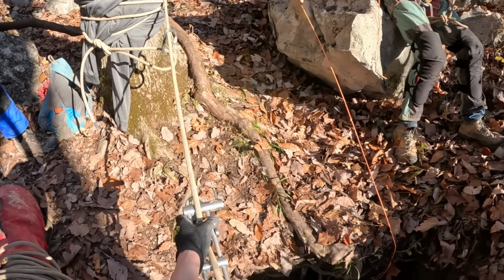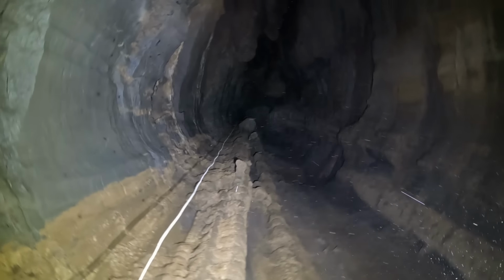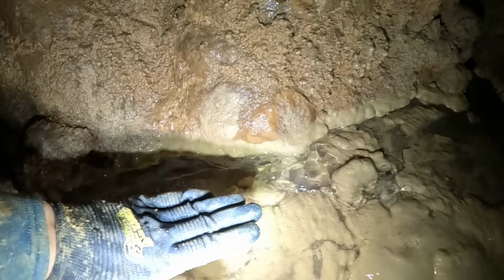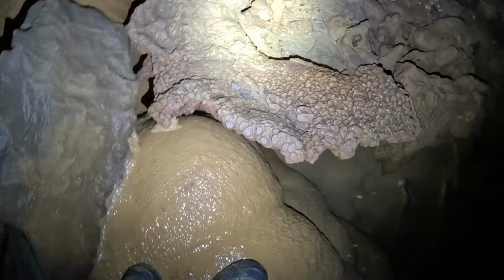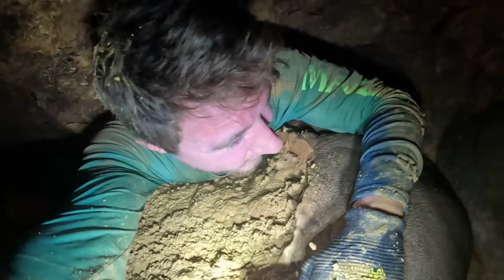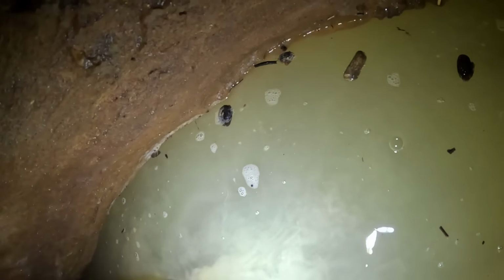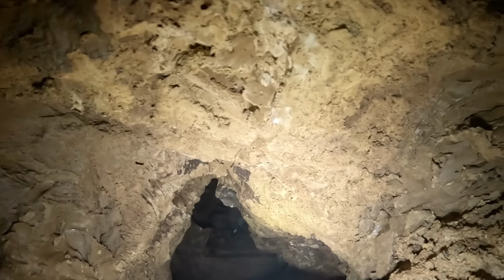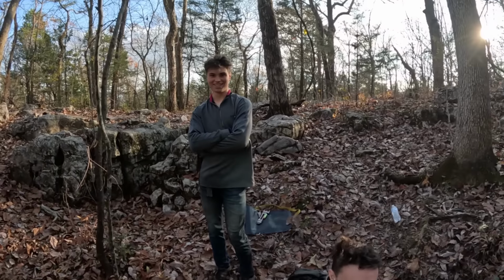Tiny Hole In Earth Opens Up 220 Foot Deep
You would never expect this tiny hole in the forest to open up into this massive deep sinkhole.

Check out the guys at @deepfreedom
And our second channel here @ActionAdventureClips  for more underground content